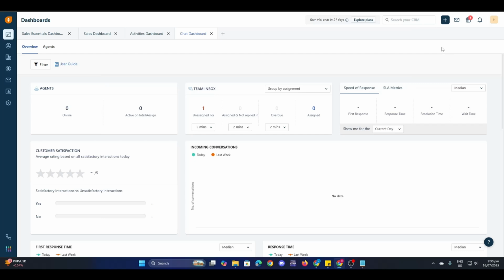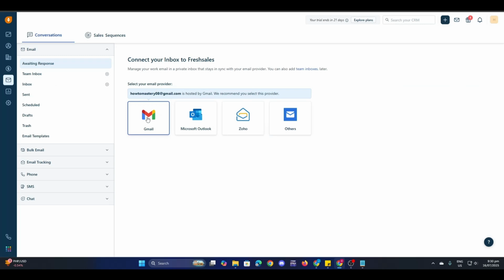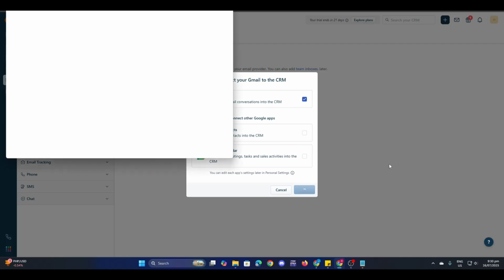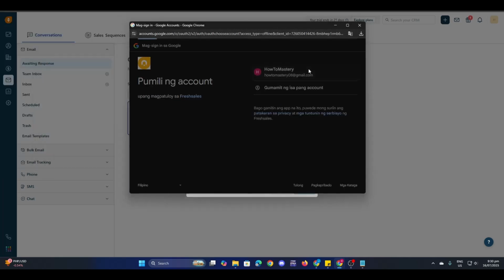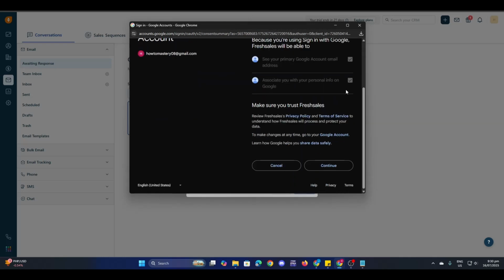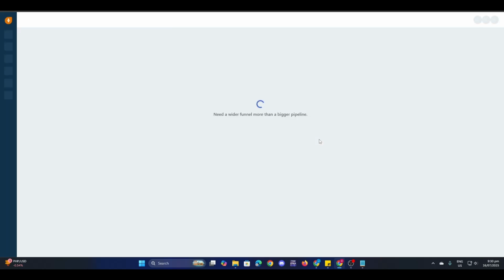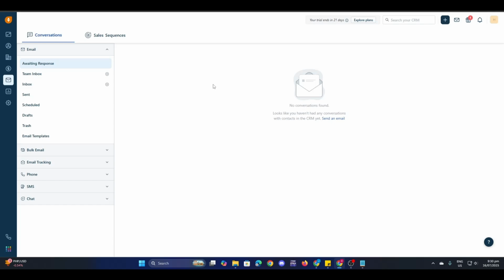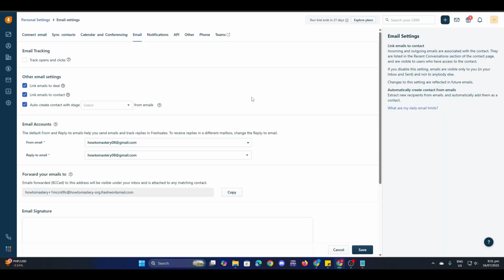How To Connect Freshsales To Gmail Step By Step - Full Guide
Learn exactly how to connect Freshsales to Gmail step by step in this quick and easy tutorial. This freshsales crm tutorial shows you how to seamlessly link your Gmail account with Freshsales to boost your productivity. Whether you’re new or looking for a freshsales tutorial refresher, this video covers how to connect gmail to freshsales step by step and how to connect gmail to freshsales crm step by step — all in under 2 minutes!